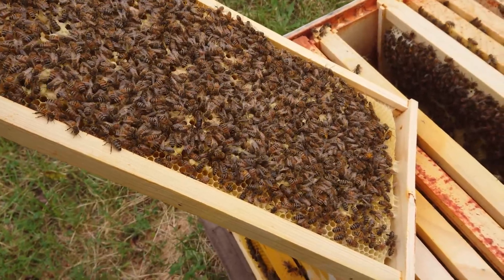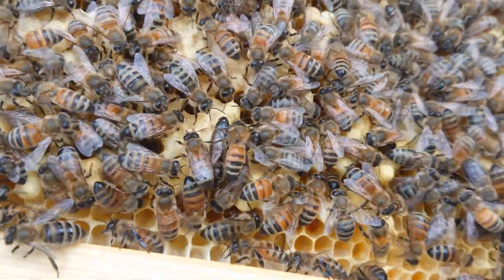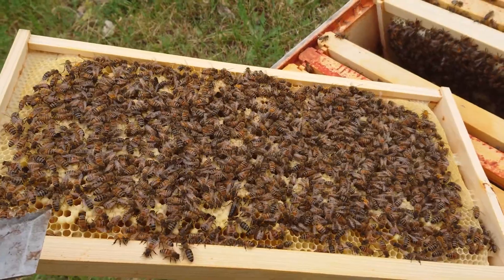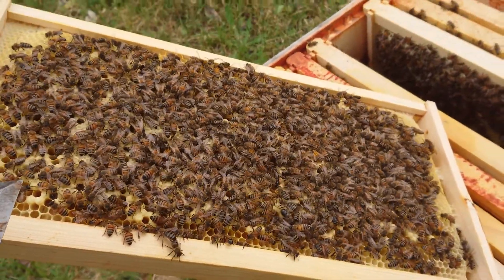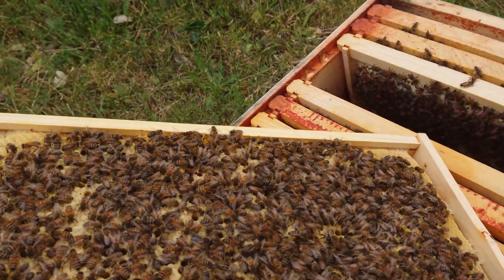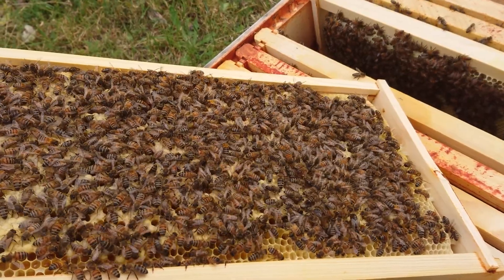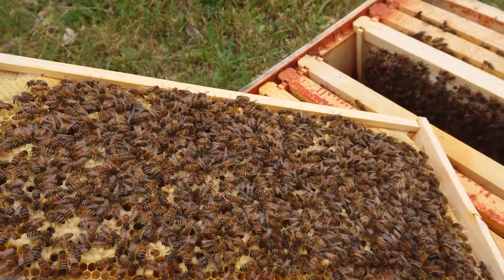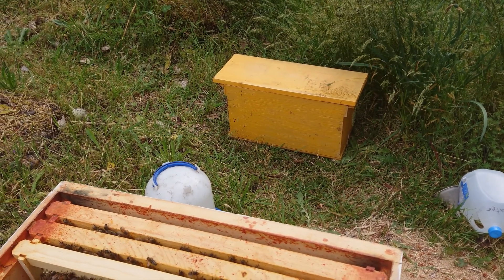🐝 Bee Inspection Week 9 || Queen Cups, Lots of Brood!!!🐝 Part 1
This is halfway through week 9 of the Tasmanian 1kg package install.

They had eaten all of the pollen patty I gave just 2 weeks ago. I gave them 1/3rd of a patty.

I have taken off the hive top feeder and replaced it with frame feeder 2 weeks ago and they have drank about 3gallons. 1:1 sugar water.

10frames fully drawn except 1 side of 1
1frame removed and replaced with foundation because it had 6 queen cups on it and I couldnt manage to see eggs in them. mixture of swarm and supercedure cups.

Introducing this frame to Queen mating Nuc #1 because it failed to raise a queen.